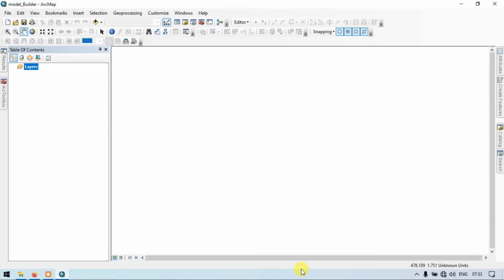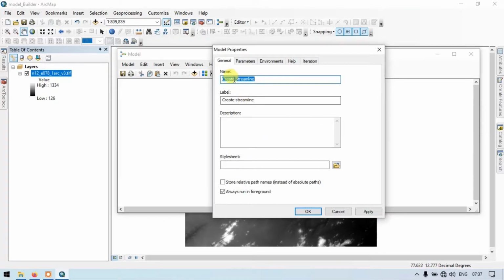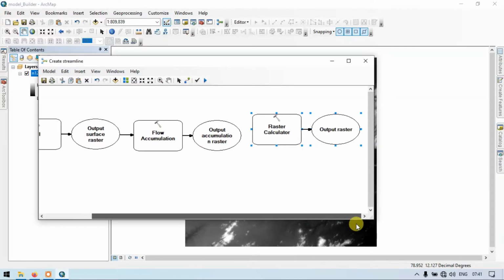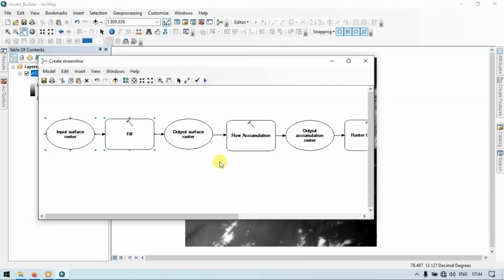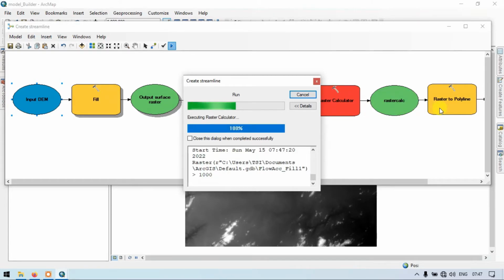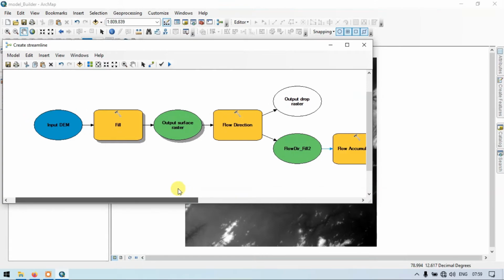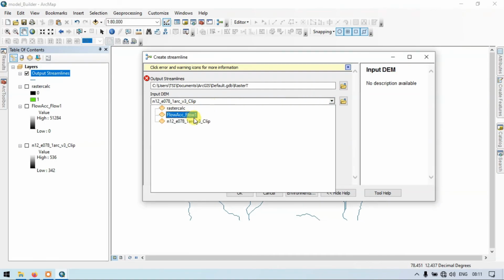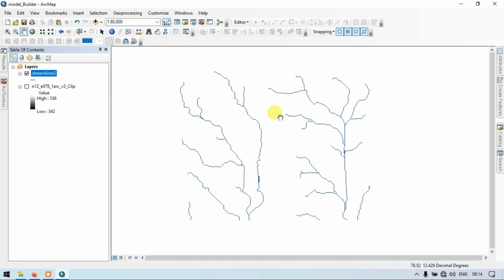Generate stream with DEM using Model Builder | ArcGIS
Generate streamline with Digital Elevation Model (DEM) using Model Builder.
Step by Step video guidance for generating stream and creation of streamline tools using Model Builder, this Model Builder easily helps to generate streamlines, once the model builder tool is created it can perform automated streamline for any region.